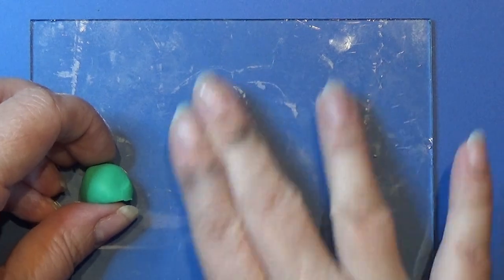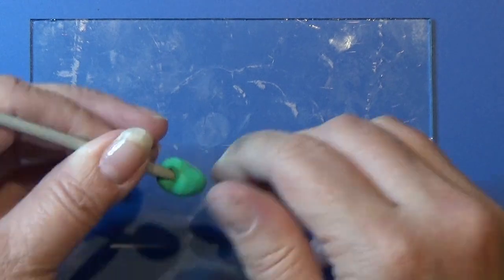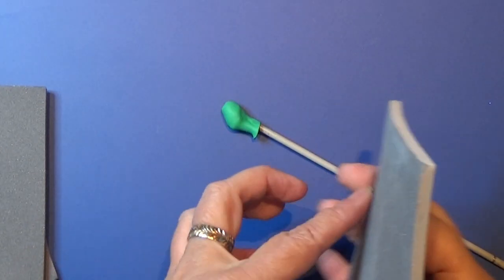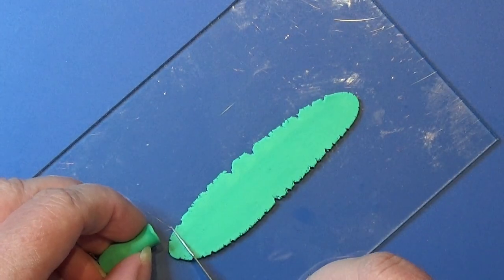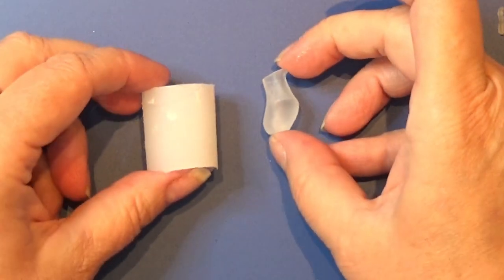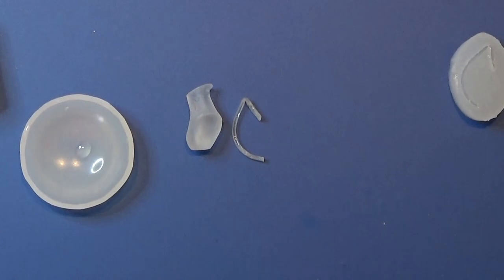Polymer Clay Miniature - Table Water Can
Water can made of polymer clay - fimo/cernit in 1:12

The background music is: Dan O'Connor - Shine Gold Light